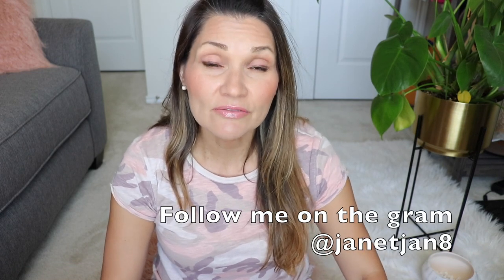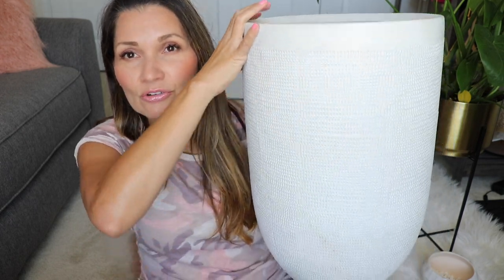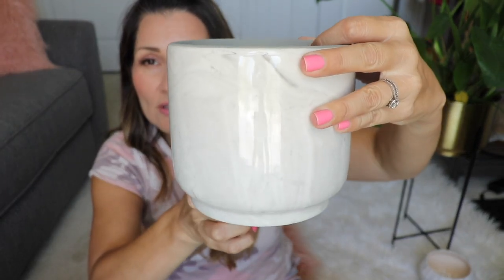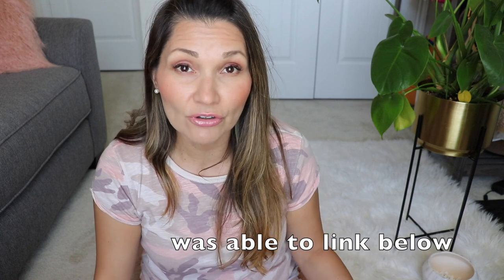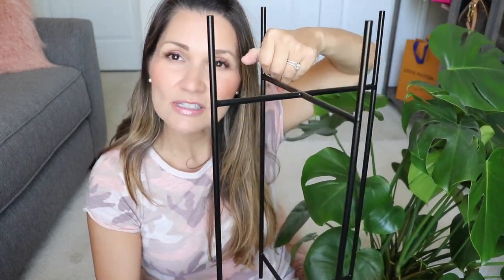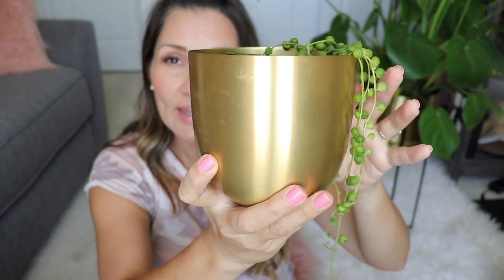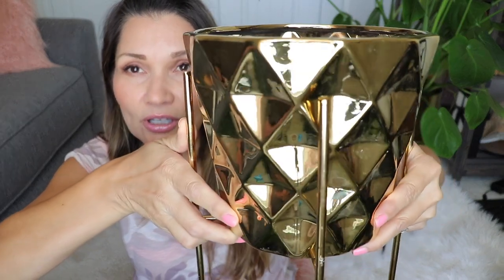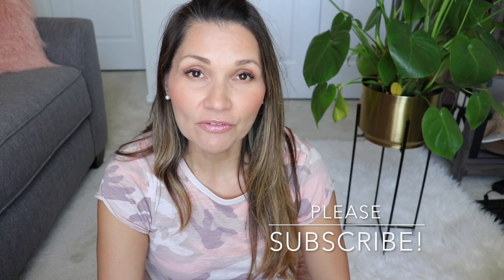Decorating with plants| Where to buy cute planters❤️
HI Guys,

Today I am sharing where to buy cute planters!

Large White floor planter sold out

Walmart
Marble planter mine sold out

Article
Large gold planter sold out linking smaller one

More planter options I found online that I think are super cute:)

XOXO
Janet